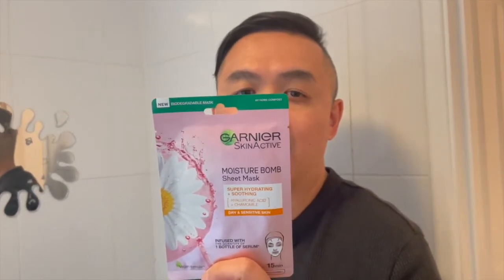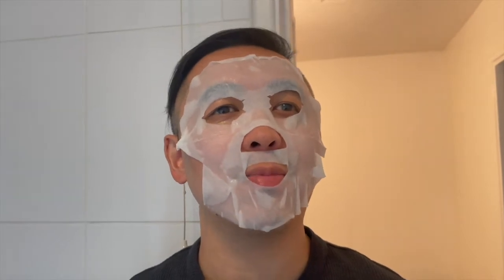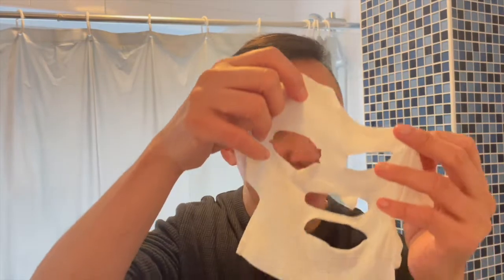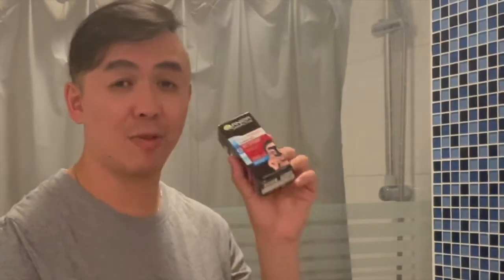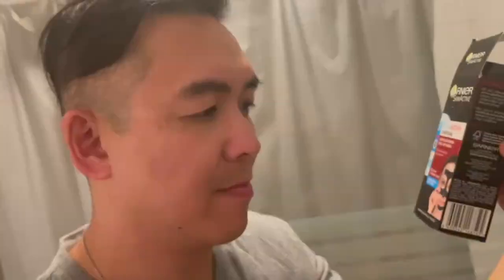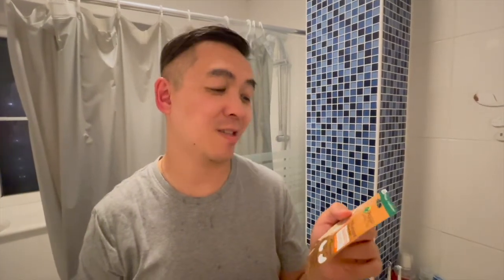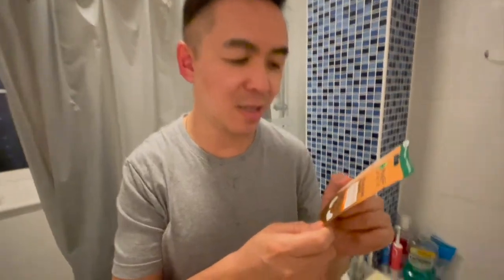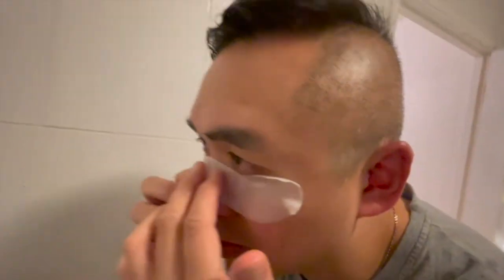Skincare products to try on your face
Paul tries out various face masks and creams for a Valentine's Day pampering session.